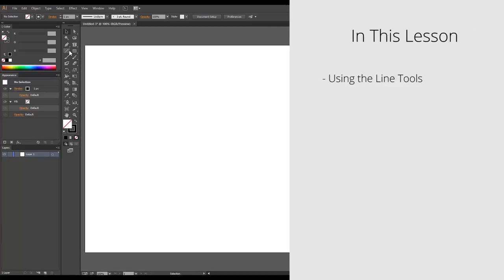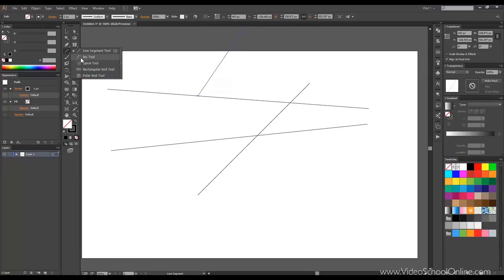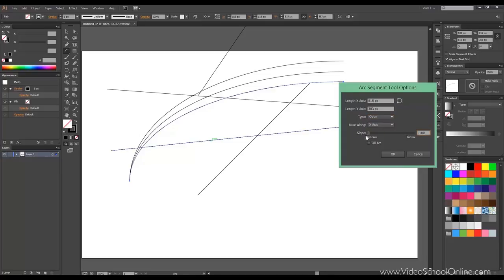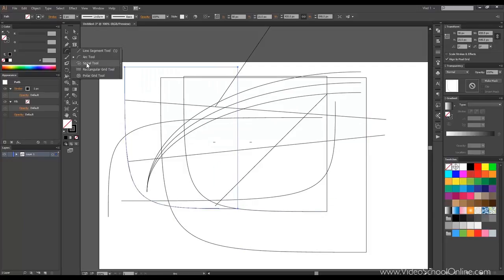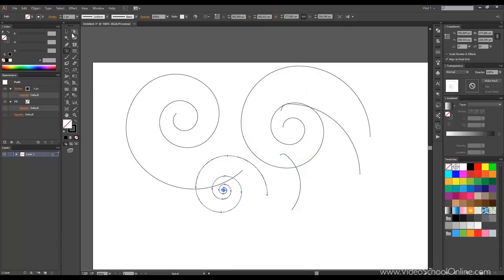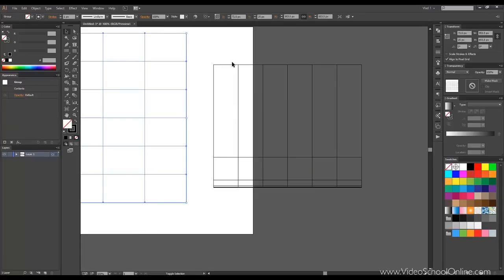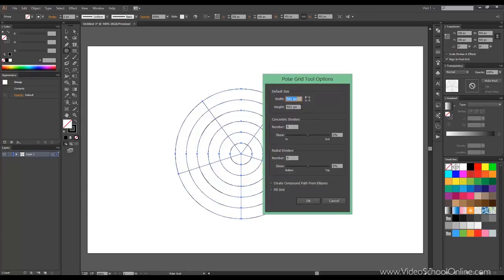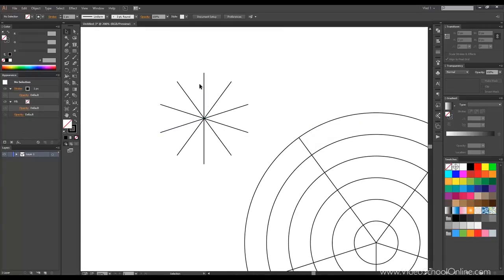Adobe Illustrator CC Tutorial - Part 8: Line Tools